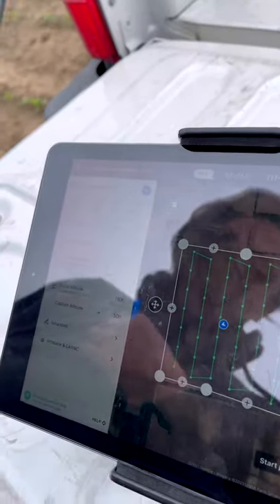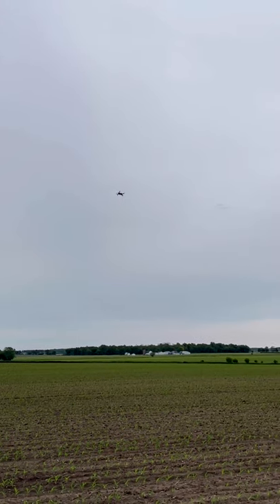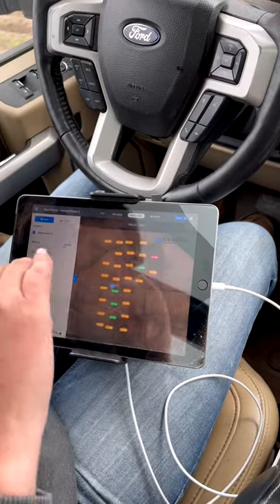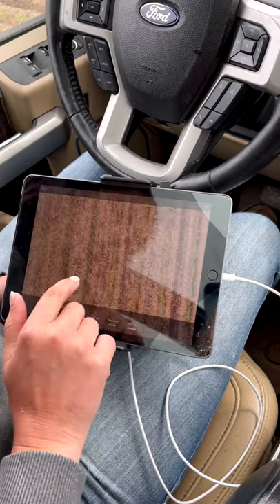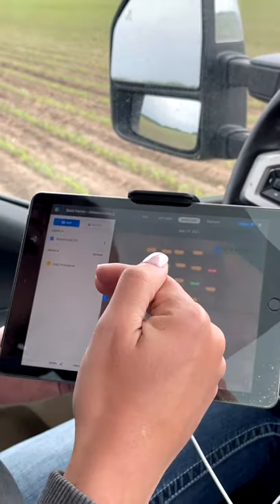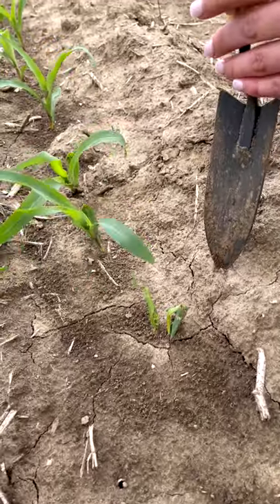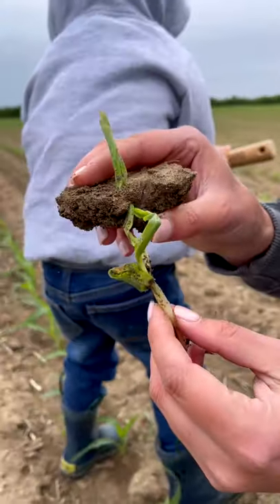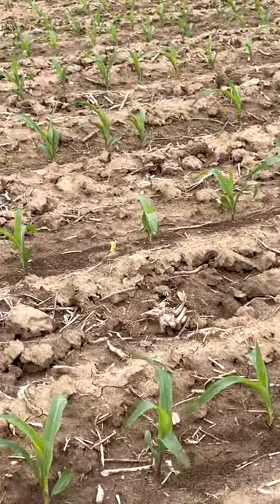Taking corn stand counts with drone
Sorry for another vertical vid.  I wanted to share this experience taking stand counts with drone deploy and won’t have another chance to shoot it!